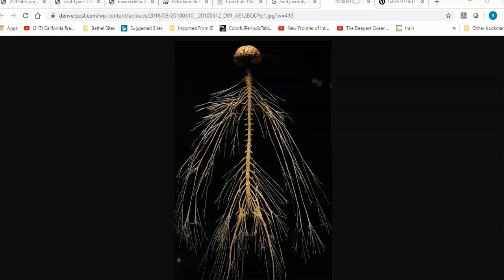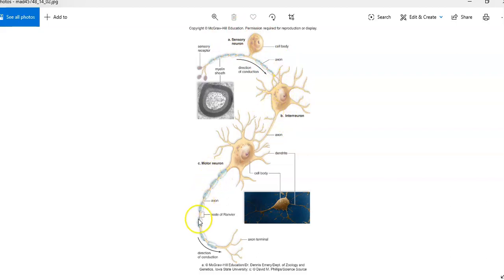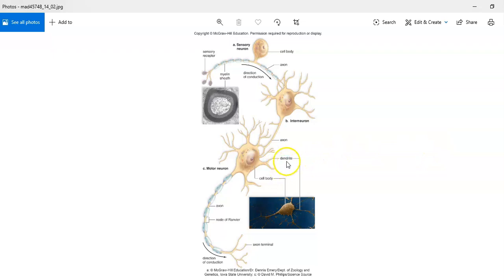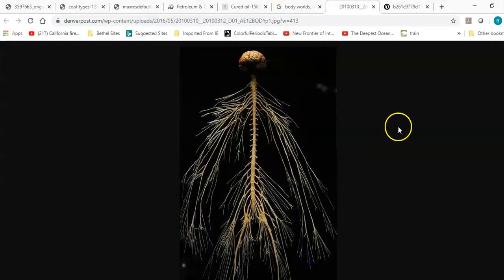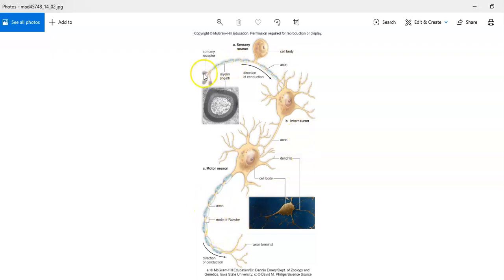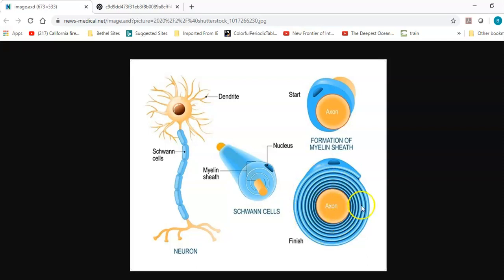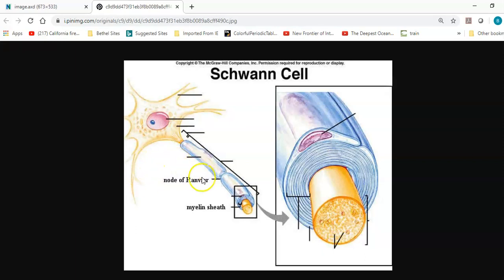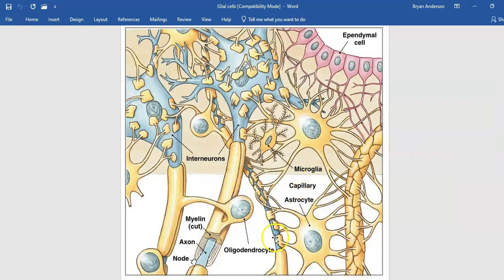Nervous video recording 1